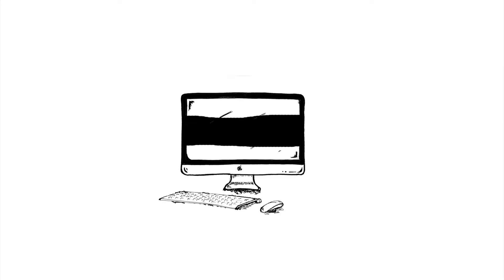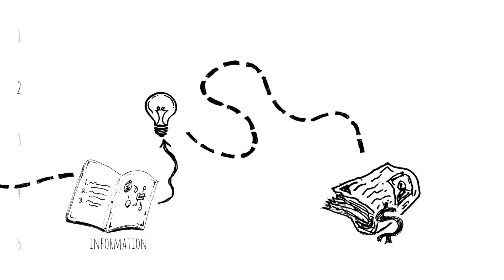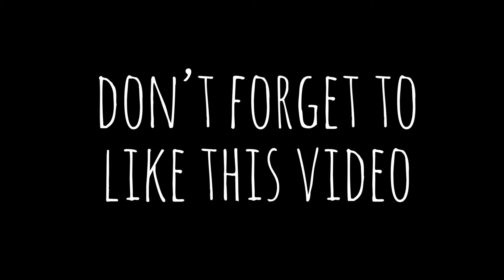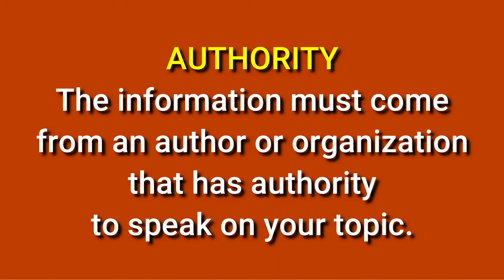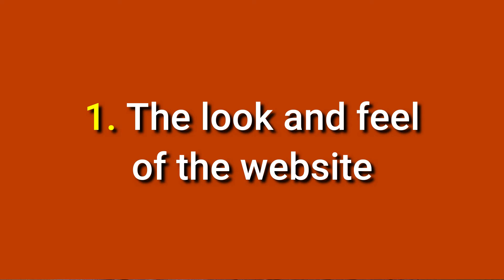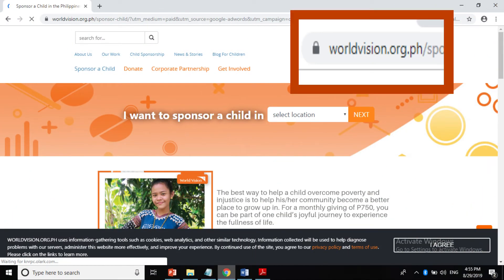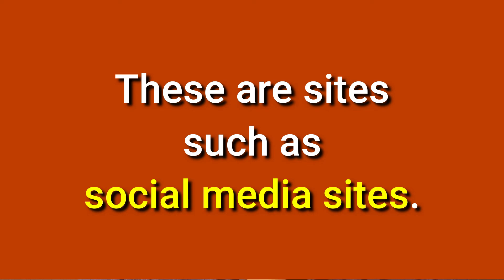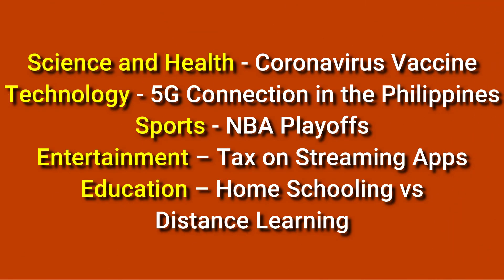Grade 9 | Lesson 6 - Evaluating Online Resources | Teacher Adam Concepcion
No to fake news! Evaluate the credibility of your online resources.